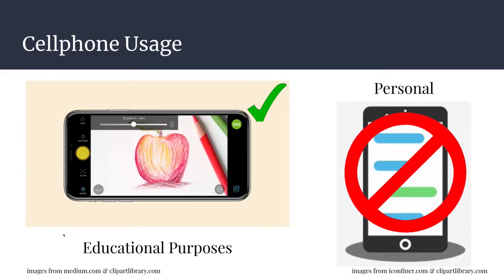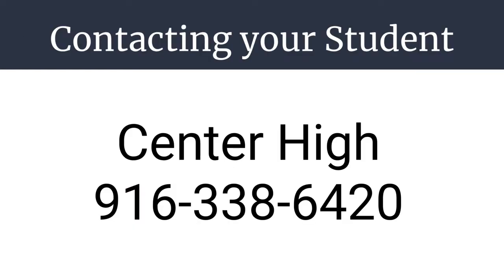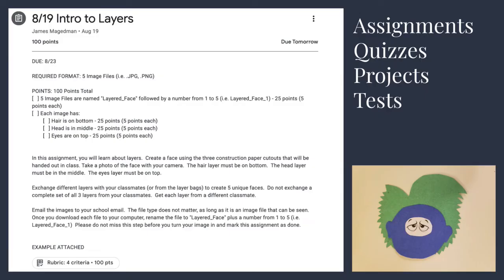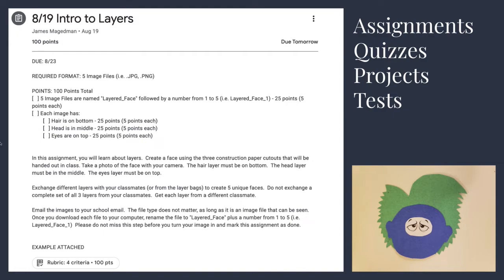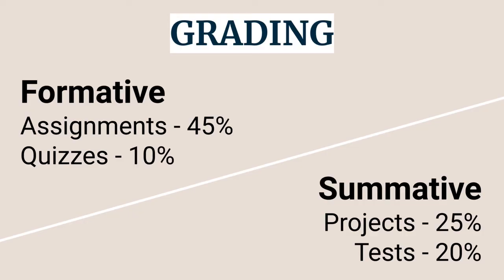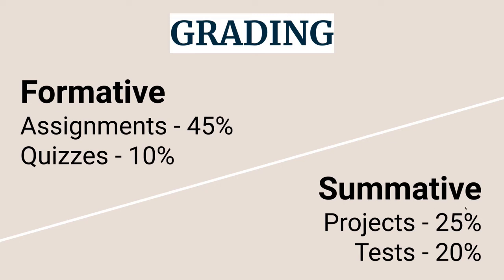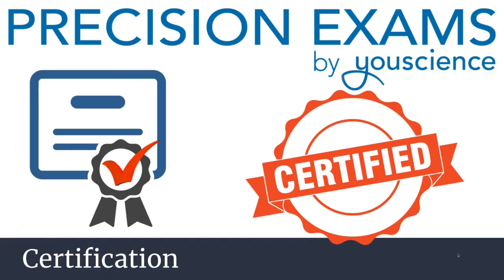Magedman Adv Graphic Design